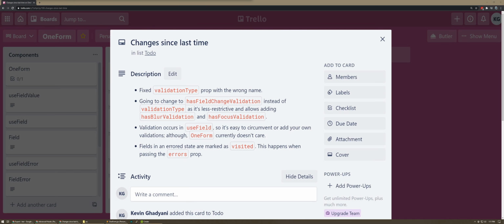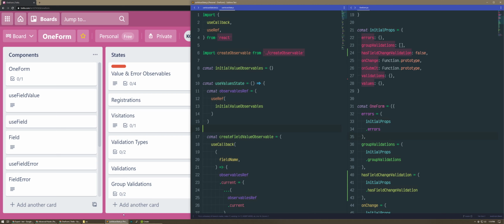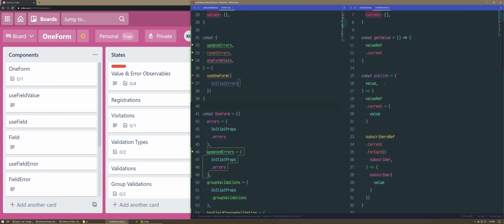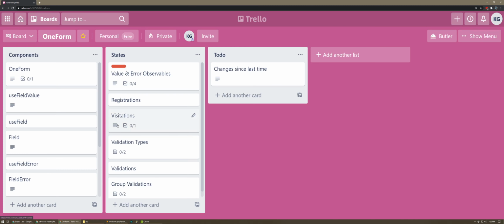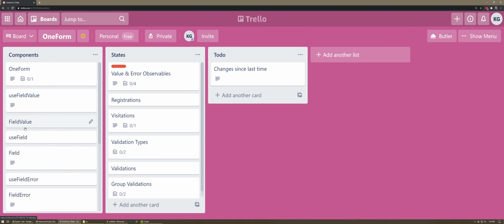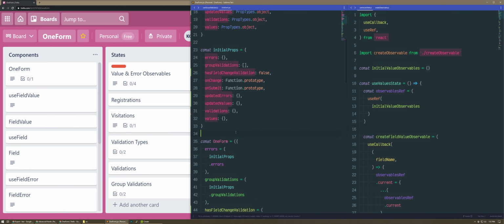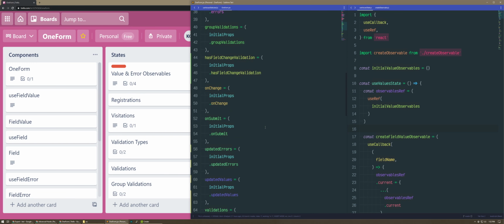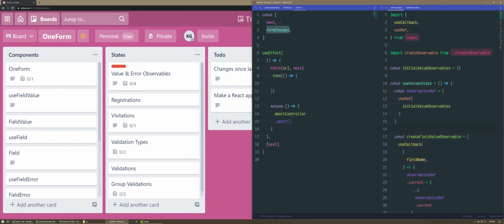Project Planning OneForm; what's next | OneForm from Scratch 15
- Going over what's next with `OneForm`.
- How we're gonna implement validation.
- A breakthrough in the `OneForm` component for updating `errors` and `values` with realtime data.
- Ideas on what we're gonna do going forward from the Trello board.
- Project planning.